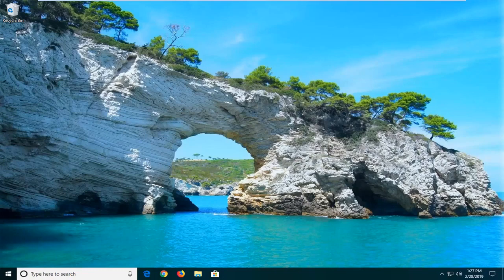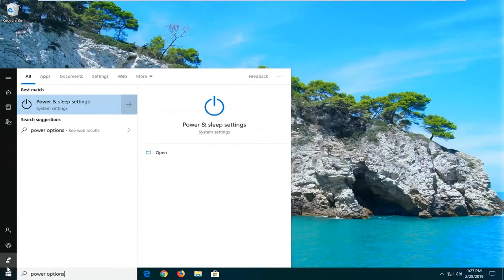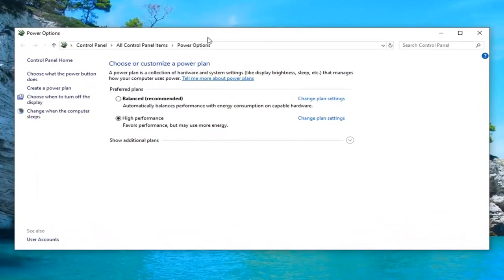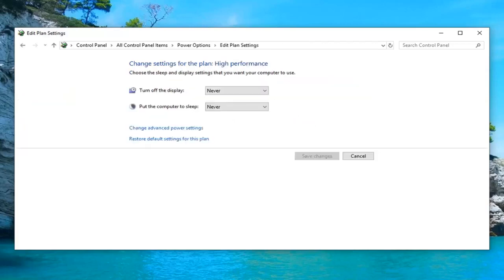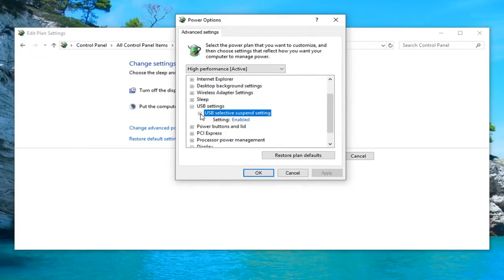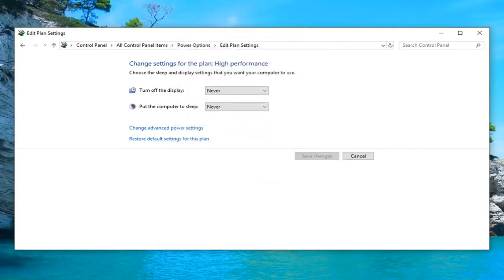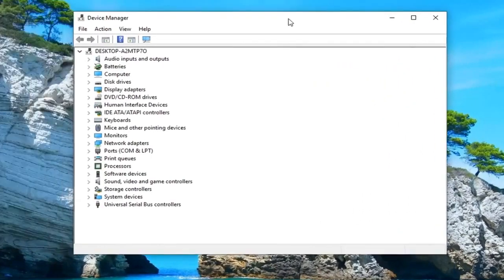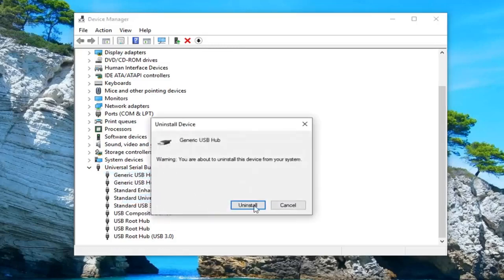ไม่รู้จักอุปกรณ์ USB ยังไม่หาย แก้ยังไงครับ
ข้อความแสดงข้อผิดพลาดอุปกรณ์ USB ที่ไม่รู้จักใน Windows 10 และ Windows 11 FIX [บทช่วยสอน]

เราทุกคนใช้อุปกรณ์ USB จำนวนหนึ่งทุกวัน ตั้งแต่การเสียบโทรศัพท์เพื่อชาร์จไปจนถึงการใช้ Pen Drive เราใช้ USB Drives แต่บางครั้ง คอมพิวเตอร์ Windows ก็แสดงข้อผิดพลาดของอุปกรณ์ USB ที่ไม่รู้จัก

ไม่รู้จักอุปกรณ์ USB ของคุณหรือรายงานข้อผิดพลาดเกี่ยวกับคำขอตัวอธิบายอุปกรณ์ล้มเหลวใน Windows 10/8/7? เราใช้อุปกรณ์ USB ตลอดเวลา และค่อนข้างน่าหงุดหงิดเมื่ออุปกรณ์ทำงานผิดปกติ ไม่ทำงาน หรือไม่รู้จักใน Windows USB device_descriptor_failure เป็นหนึ่งในปัญหาที่เรามักพบ